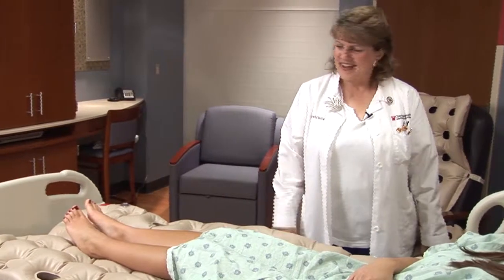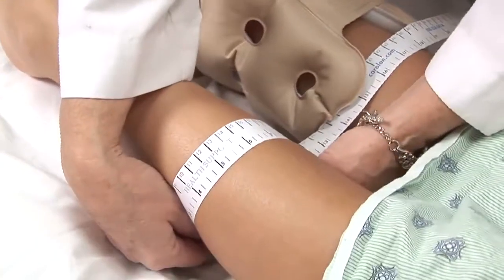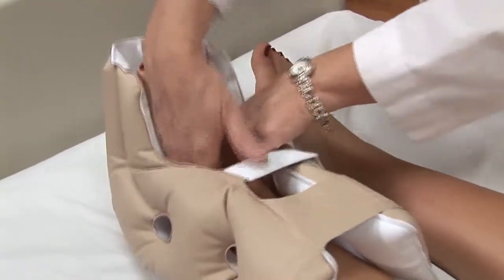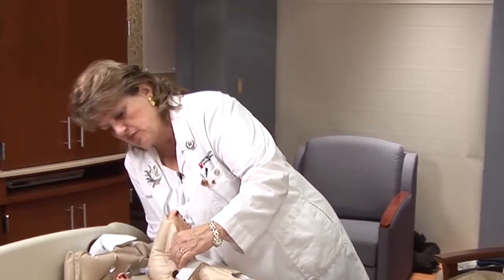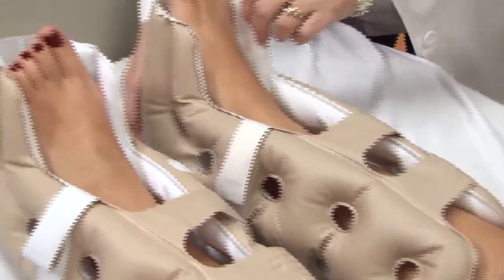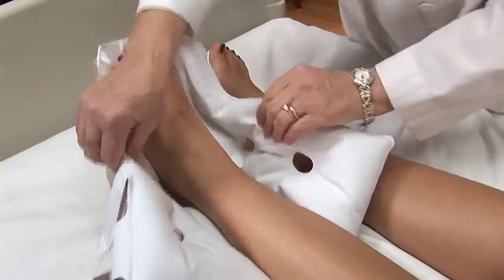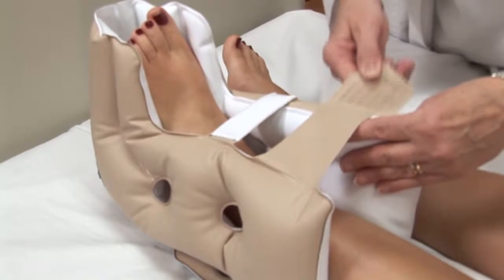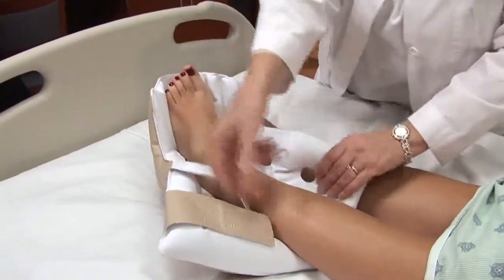EHOB: Installing a Boot Waffle